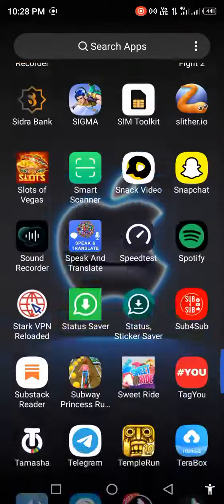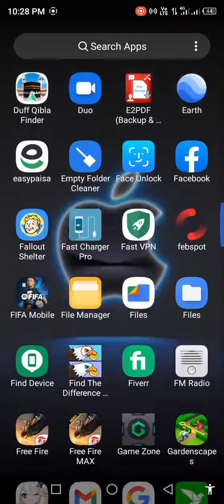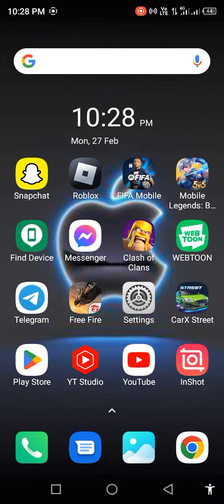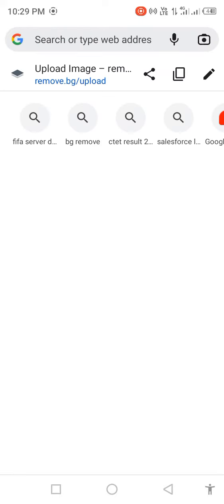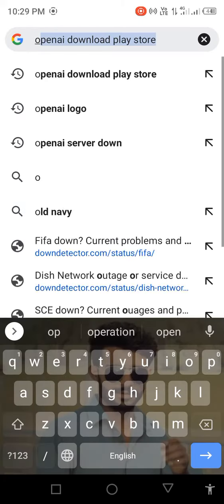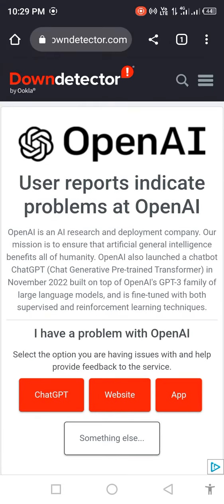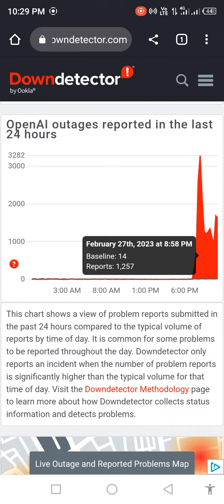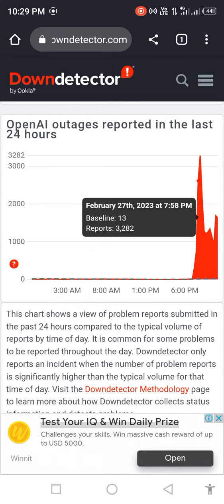Fix Chatgpt not working | OpenAI Not Opening | ChatGpt Blank page problem | openai down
chat GPT not working
chat GPT is down
fix Chatgpt not opening
Chatgpt not opening today
Chatgpt blank page
chatgpt black error
chatgpt sucks problem
how to fix openai
fix chat gpt error 404
chatgpt error 403 fix
chatgpt error callback
fixchat gpt error 303
fix chat gpt error in stream